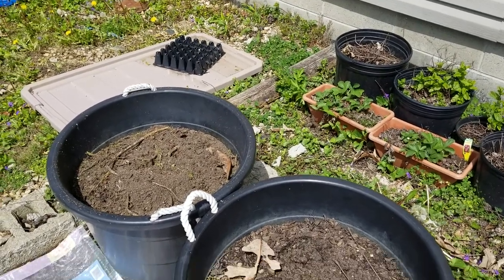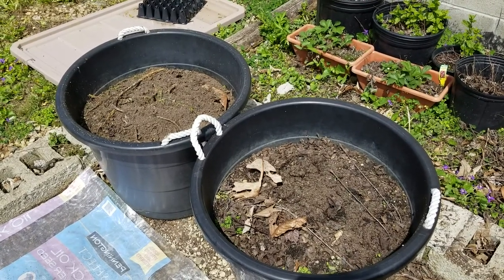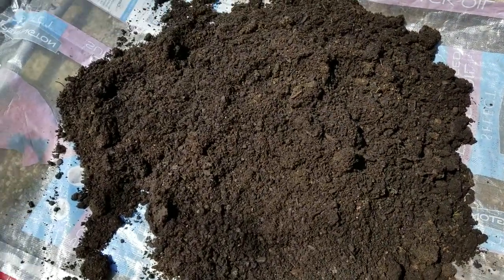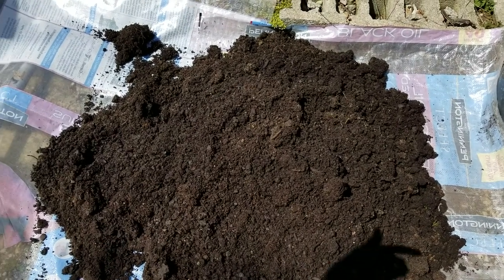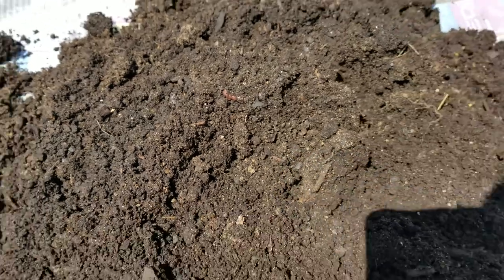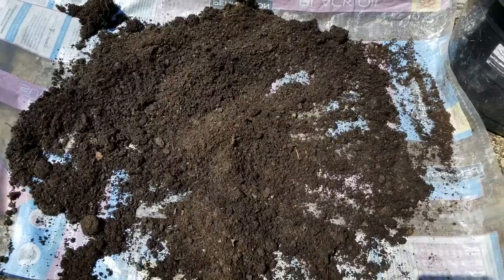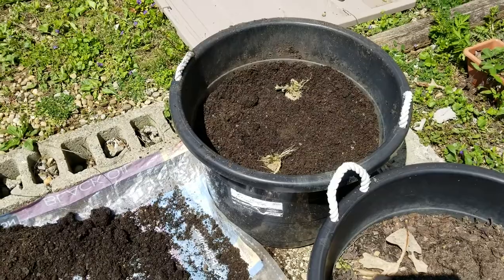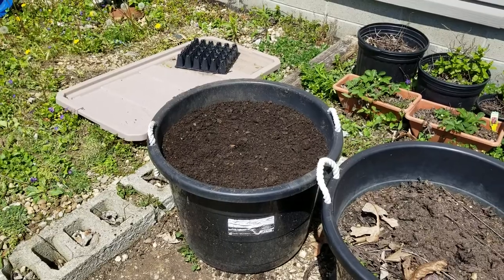Growing Potatoes in Containers 2020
so 3rd year we are going to sow potato seeds in our buckets this year we found a pleasant surprise, night crawlers, had no idea night crawlers will inhabit containers but sure they were in there. last year our containers were full of ants